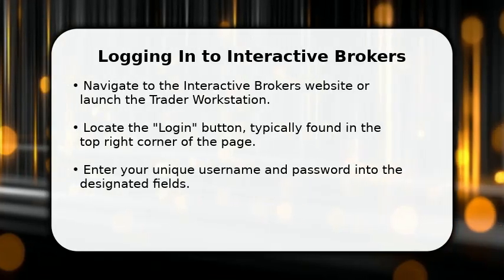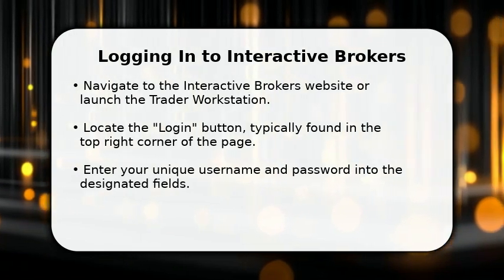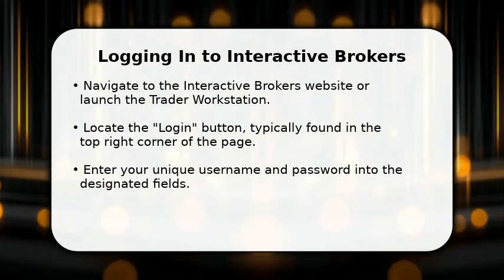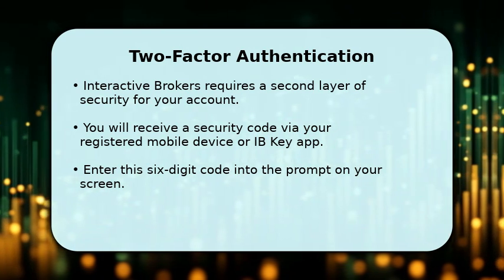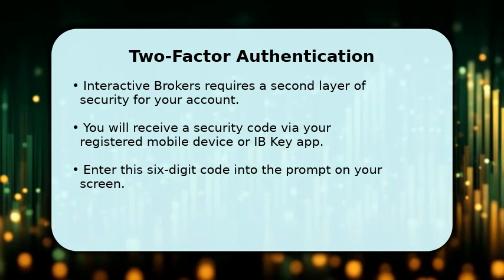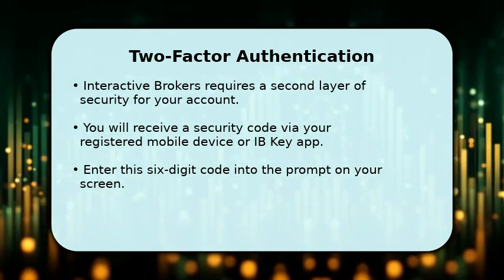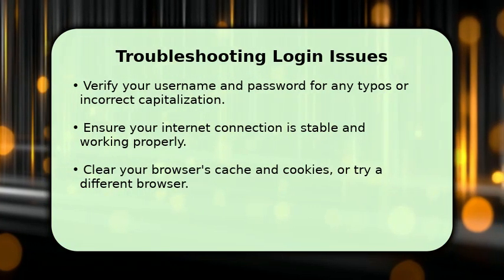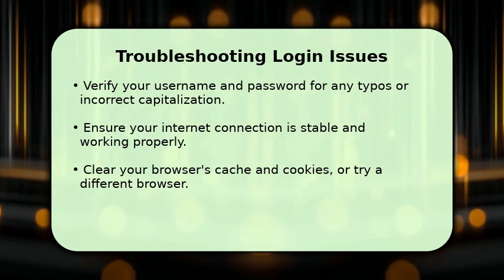How To Login Interactive Brokers - Full Guide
▸ (f) In this comprehensive video, we will walk you through the step-by-step process of logging into your Interactive Brokers account. Whether you're a seasoned trader or just starting out, this guide will help you navigate the login process with ease. From accessing your account dashboard to setting up two-factor authentication, we'll cover it all.

interactive brokers login, how to log in interactive brokers, interactive brokers account access, interactive brokers trading platform, interactive brokers customer support, interactive brokers login issues, interactive brokers two-factor authentication, interactive brokers account security, interactive brokers online trading